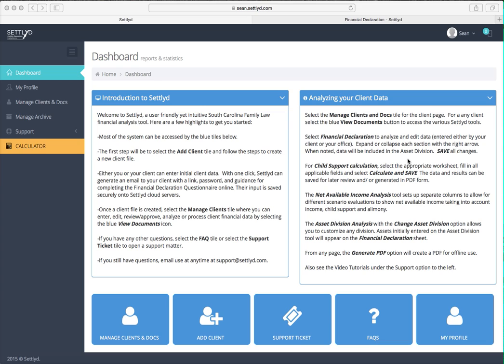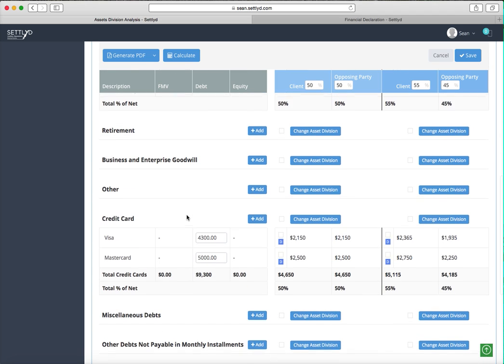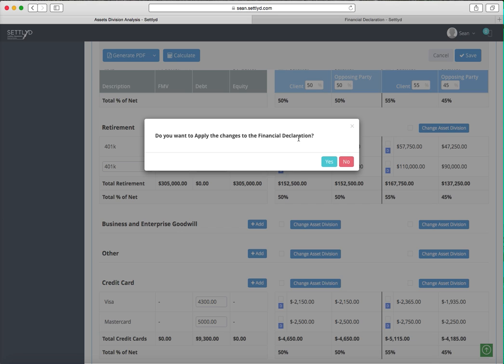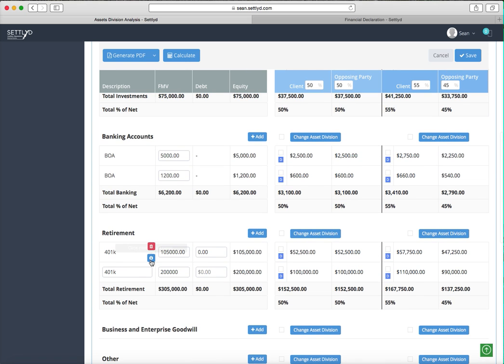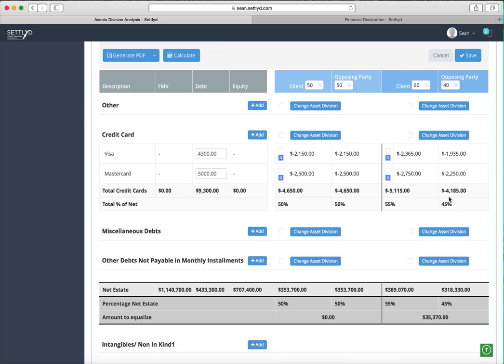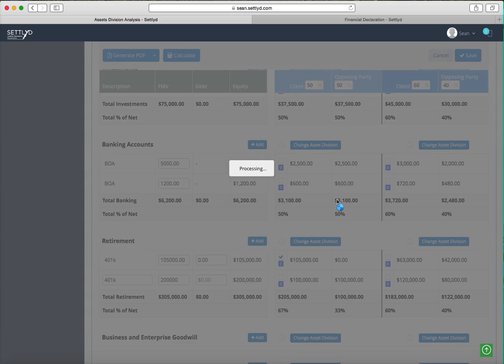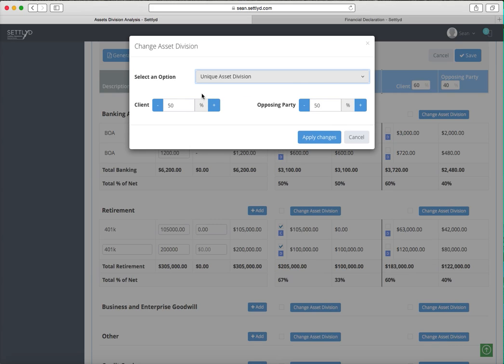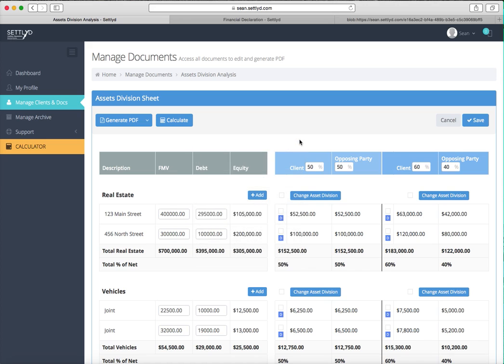Asset Division Settlyd